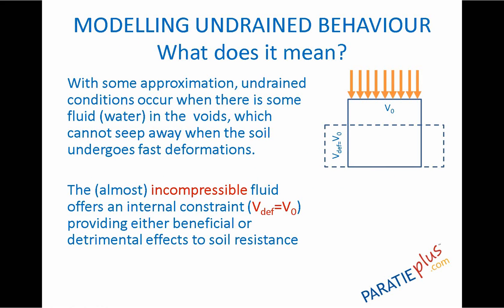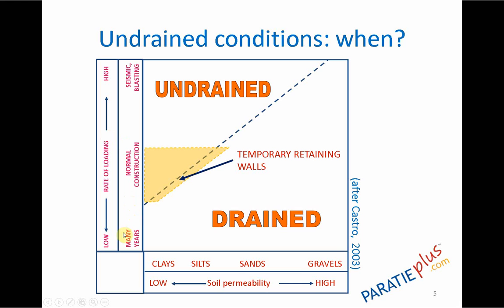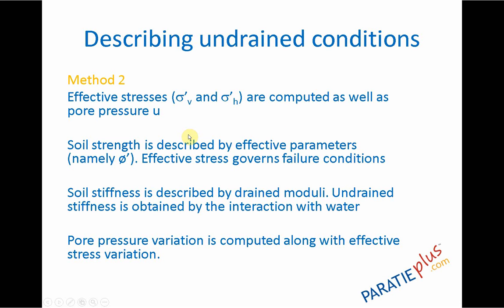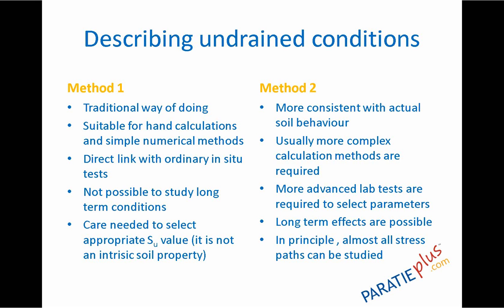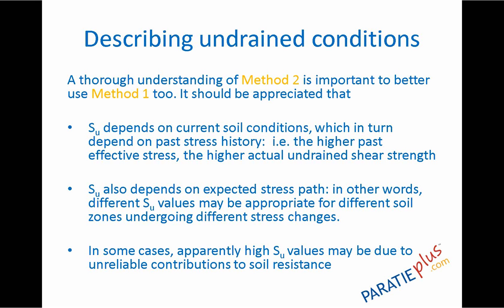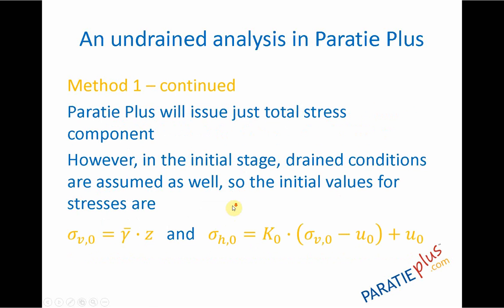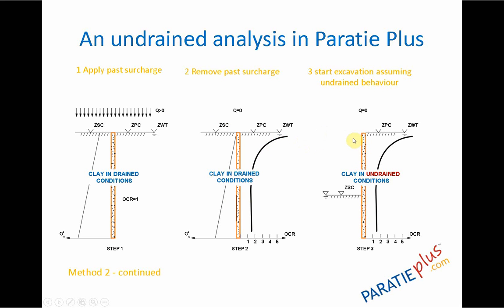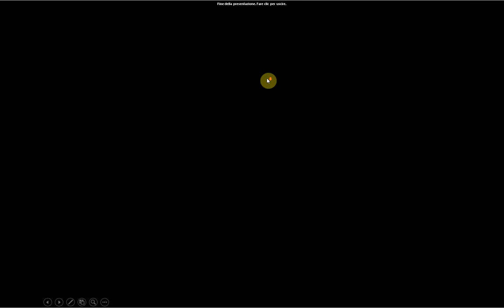Paratie Plus Tutorials and Other Stuff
Modelling undrained clays - part 1 - introductory concepts